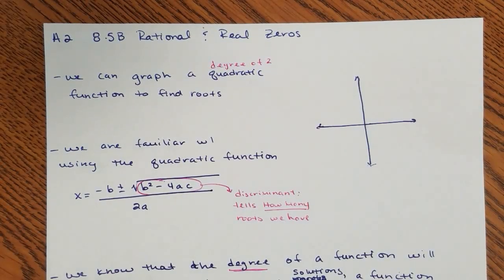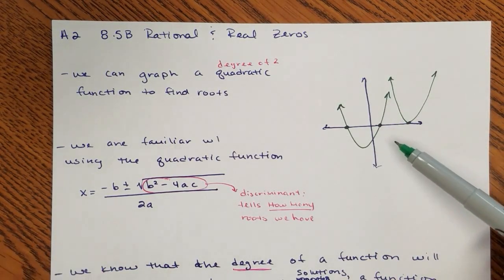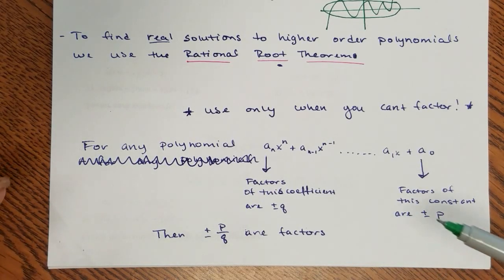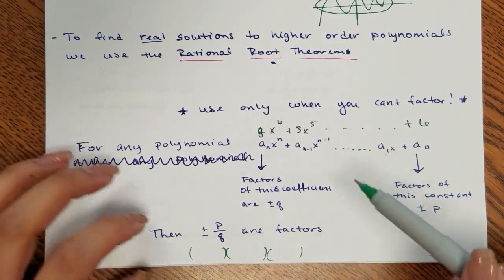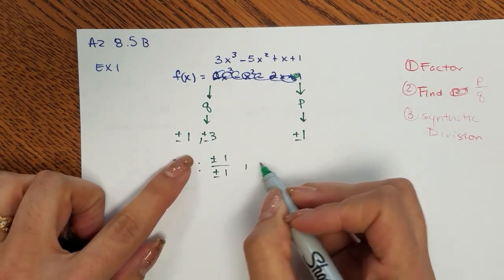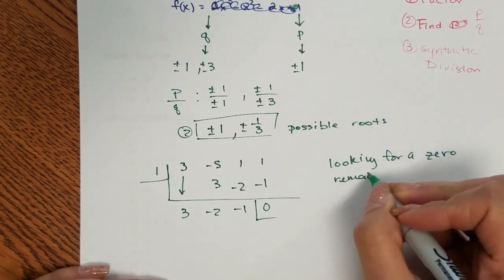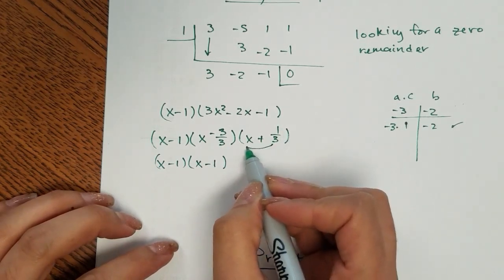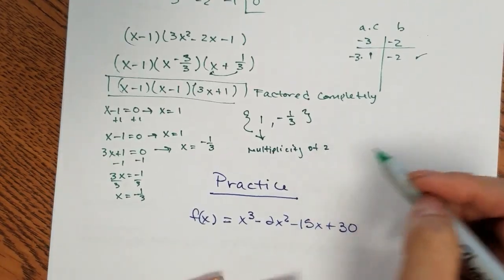A2 8.5 Rational & Real Roots